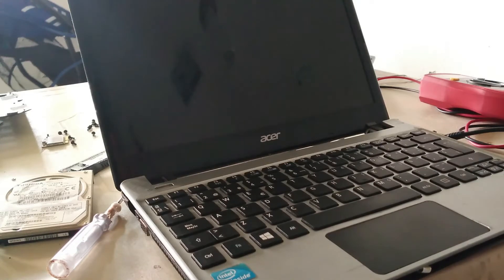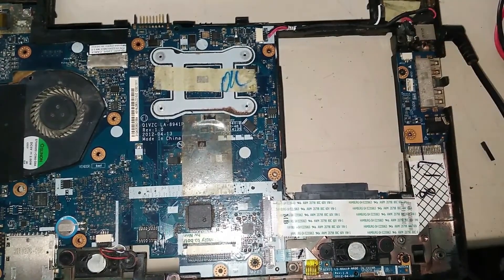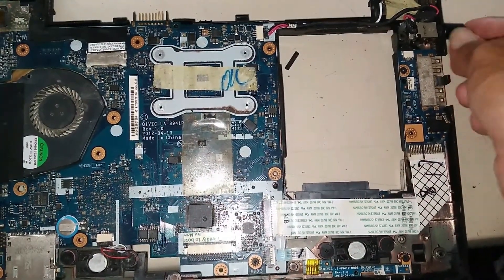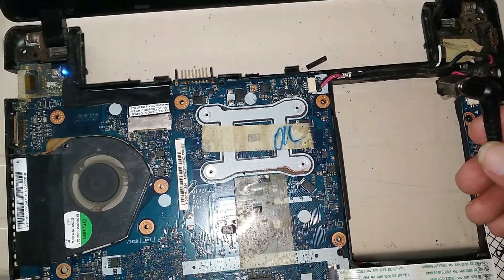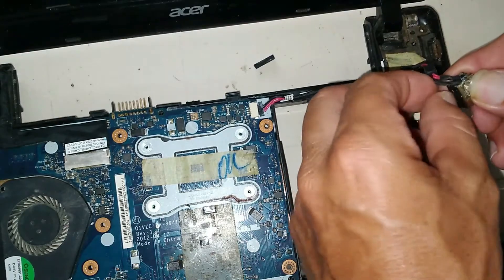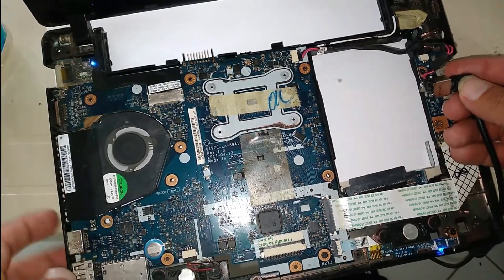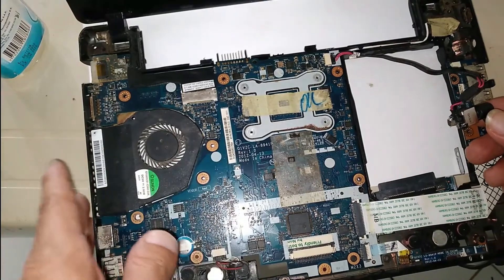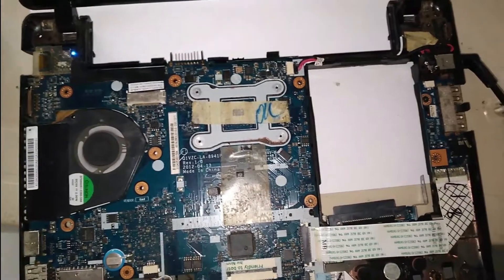Laptop Acer won't turn on, solved.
Friends in this video I talk about to check a computer that won´t turn on, also I show the correct way to check everything, may be you are watching this video because you have the problem, there are many reasons why your laptop does not work... try this... grettins..